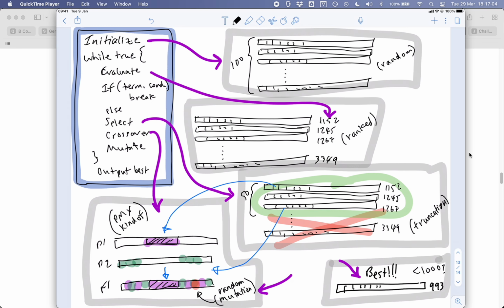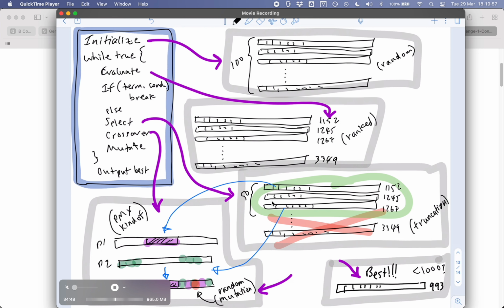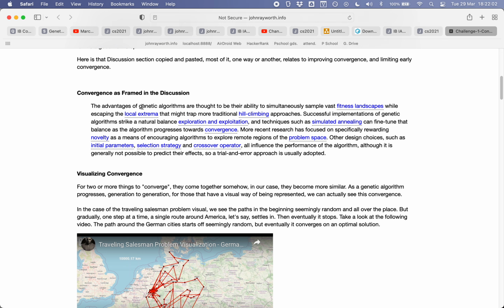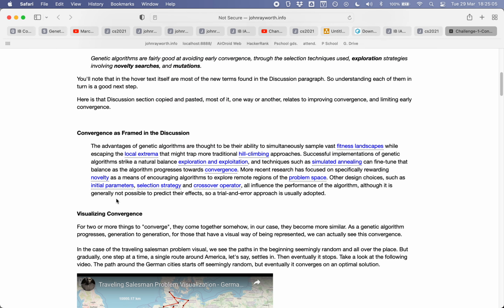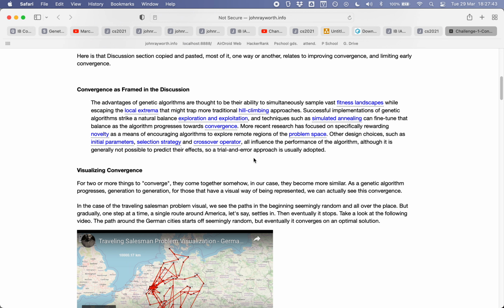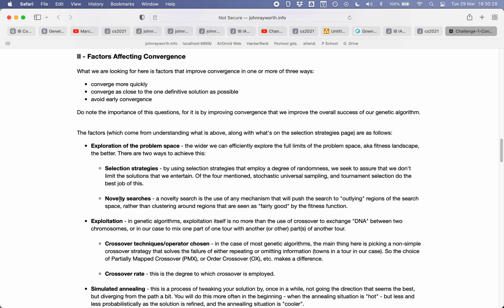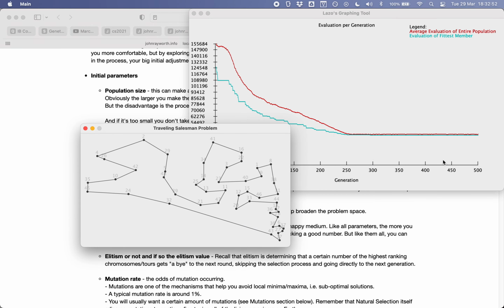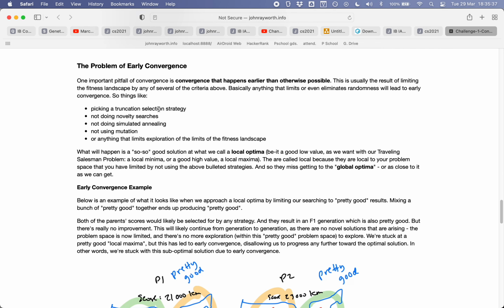March 29th Genetic Algorithms Convergence